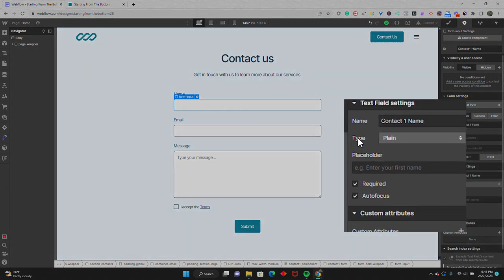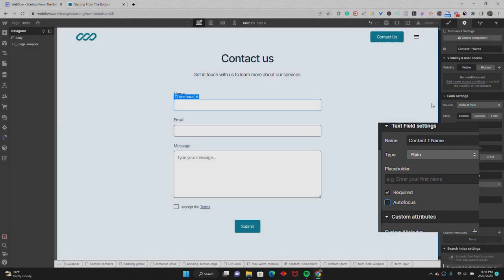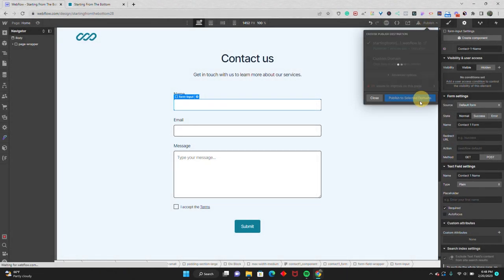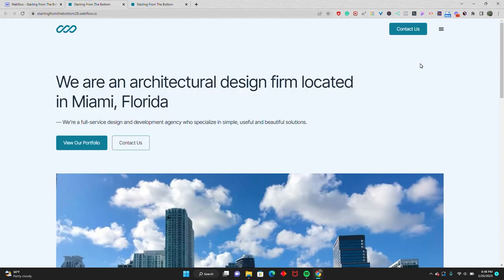Webflow Site Starting From The Bottom?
If you're watching this video, you've probably encountered a situation where your Webflow site starts from the bottom on the live site. Well, the reason that is happening is because one of your form inputs has autofocus turned on.

Autofocus is an HTML attribute that can be used to automatically focus an input element once a web page is loaded. When an input element has the autofocus attribute, it will automatically be selected and ready to receive information when the page is loaded.

Once you turn this off, your Webflow site will once again start from the top.

👉Try Webflow
👉 Test your websites on 2000+ browsers with LambdaTest
👉Sonduck Film Motion Graphic Templates